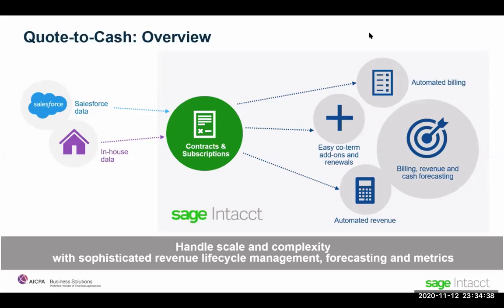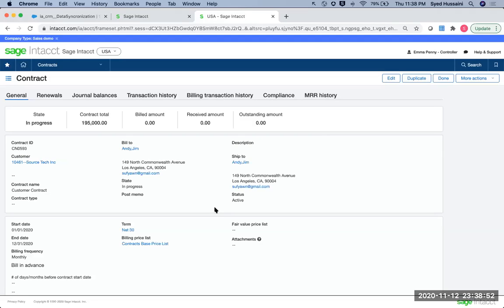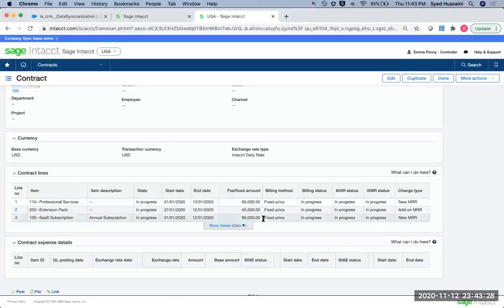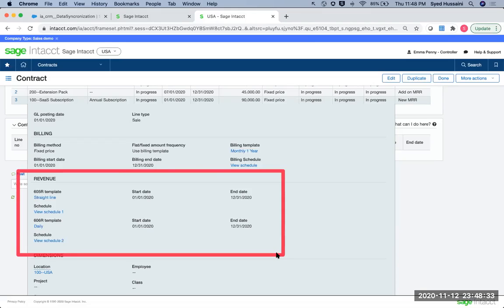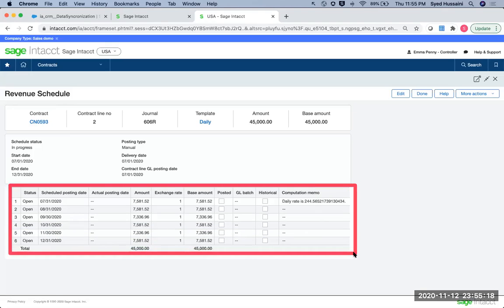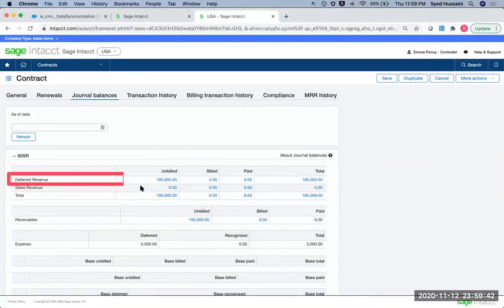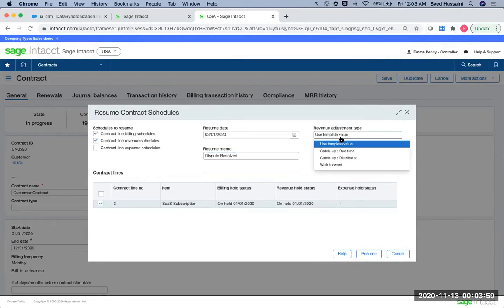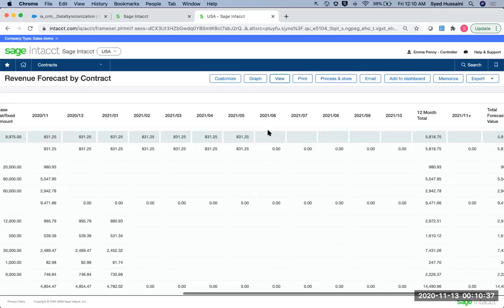Sage Intacct Contracts | BAASS Connect Virtual 2021